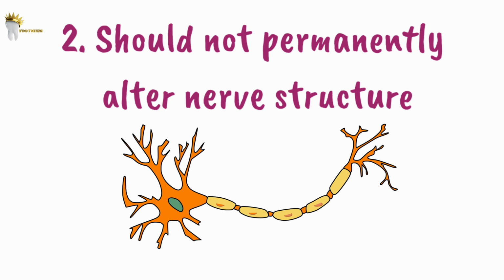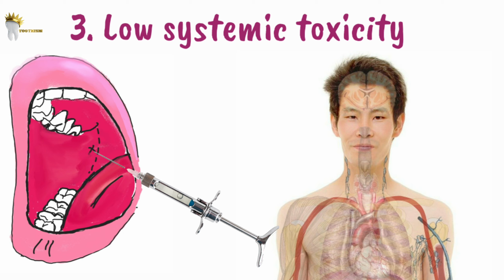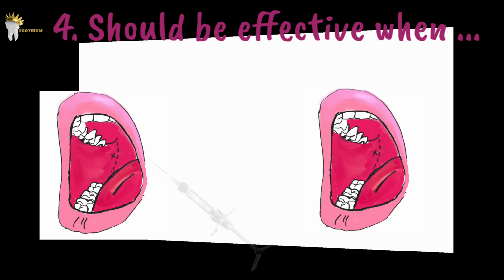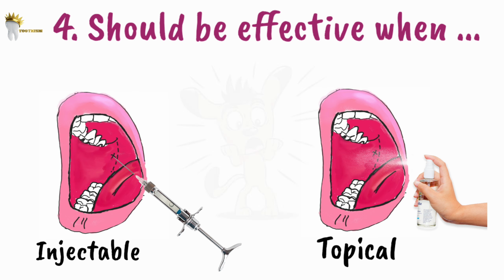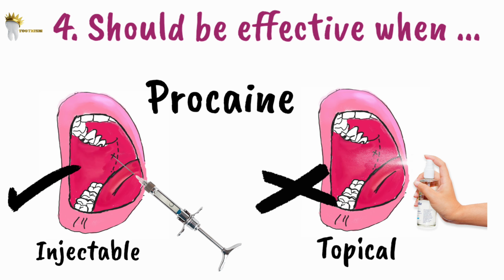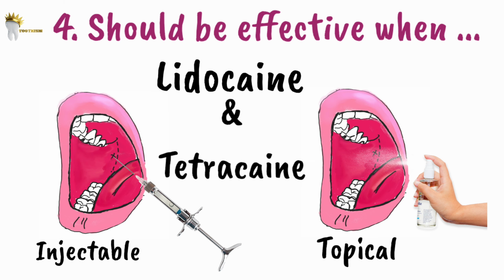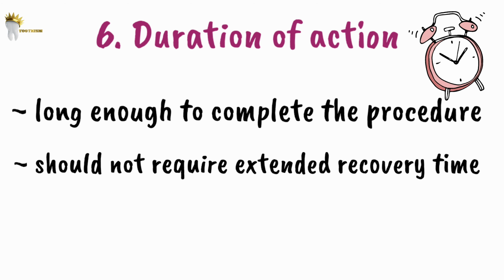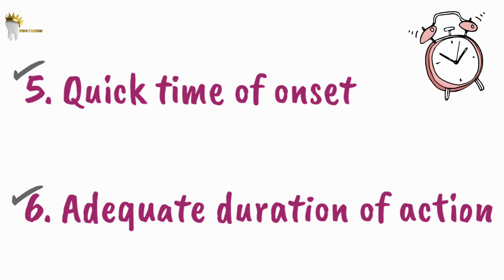WHAT SHOULD AN IDEAL LOCAL ANESTHETIC BE LIKE?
In this video you will learn about the desirable properties of an ideal local anesthetic.

INTRODUCING

DENTISTRY TAUGHT WELL!

Your TaughtWell Premium membership includes👇

✅️350+ videos including comprehensive coverage of the following subjects:
- Prosthodontics
- Periodontics
- Oral Medicine
- Oral radiology
- Conservative Dentistry
- Endodontics
- Oral Surgery
- Implantology
-Orthodontics
-Pediatric Dentistry